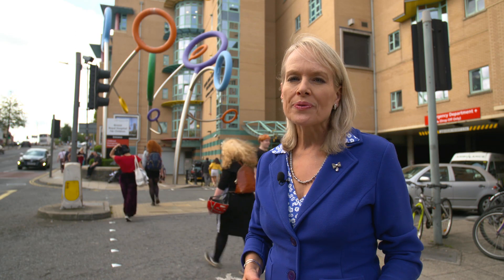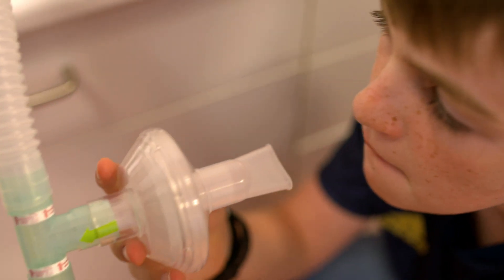RSB Biology Impacting Lives | UWE Bristol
The Royal Society of Biology and ITN Productions Industry News have co-produced a news and current affairs-style programme 'Biology Impacting Lives', reporting on advances in biological sciences and the crucial impact they have on our everyday lives.

From ecology and the changing environment, to advances in medical diagnostics and treatment, 'Biology Impacting Lives' looks at the importance of cutting-edge research and provides a platform for outstanding stories of scientific development and impact taking place in universities, industry and in the field – research that impacts the food we buy and eat, the medicines we take, the crops we grow and the healthcare we rely on.

The Royal Society of Biology is a membership organisation for biologists and bioscience enthusiasts the world over.

We are a single unified voice for biology – we advise Government and influencing policy, we advance education and professional development, we support our members in their careers and their development, and engage and encourage public interest in the life sciences.

Find out more!